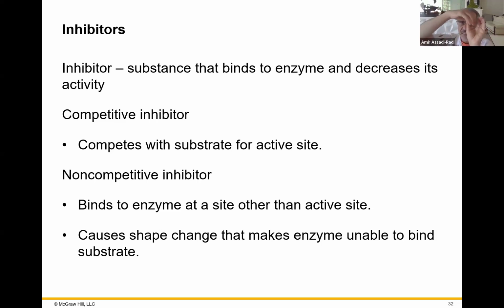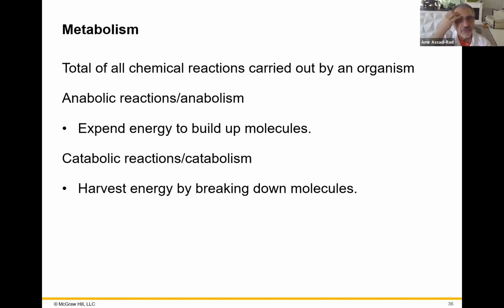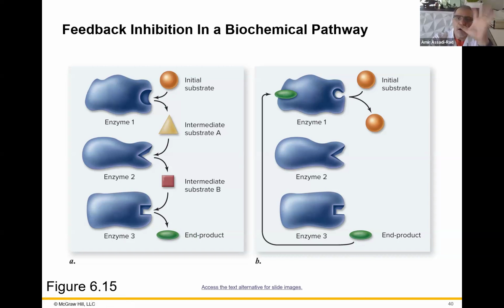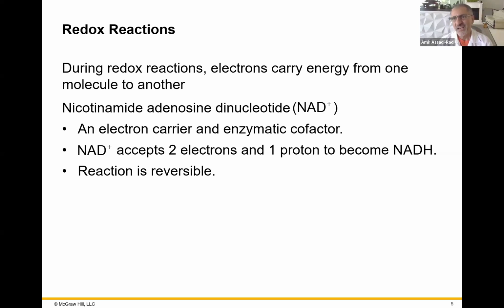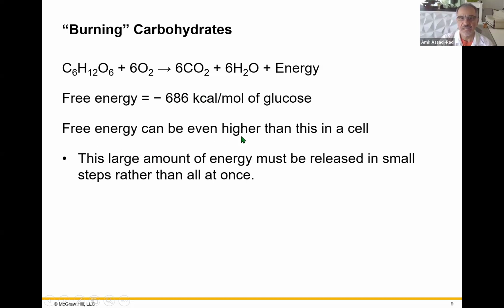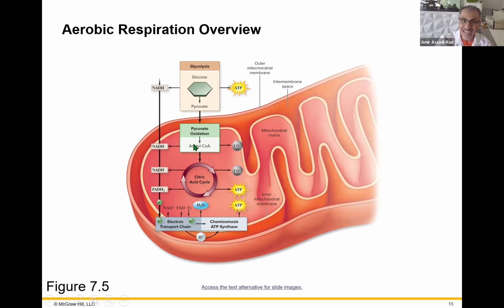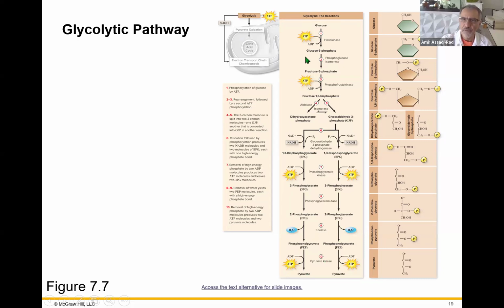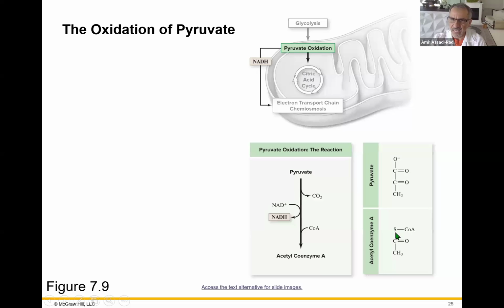Amir & Raven Chap7 1